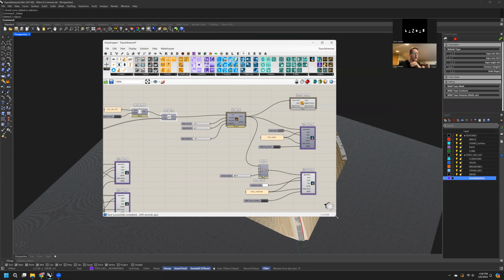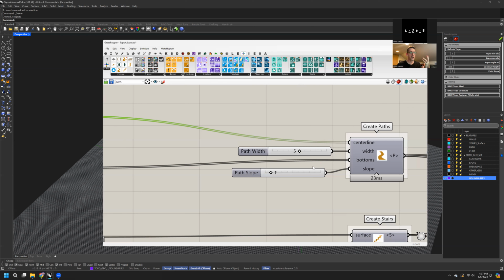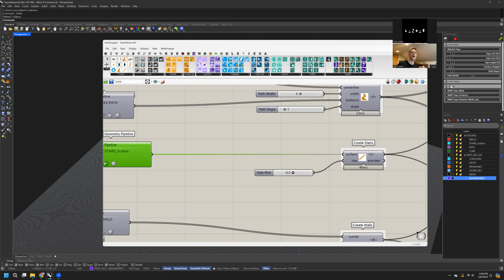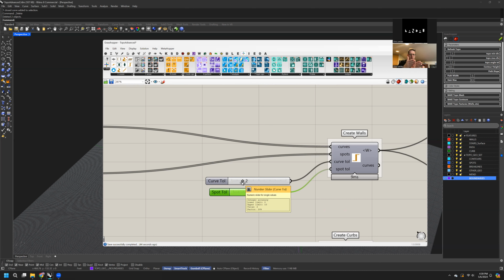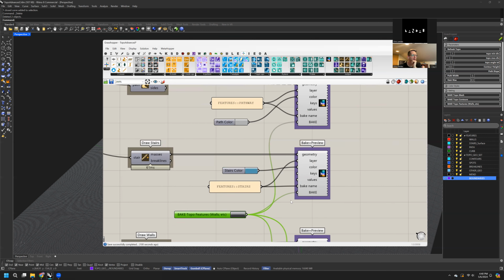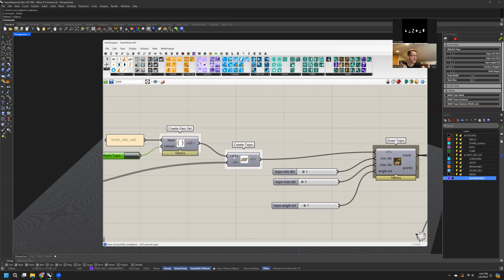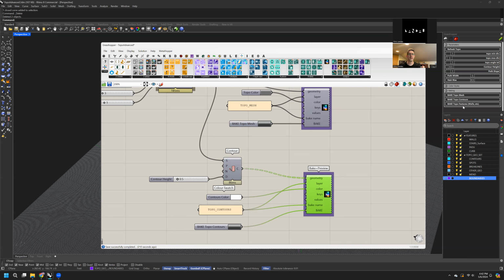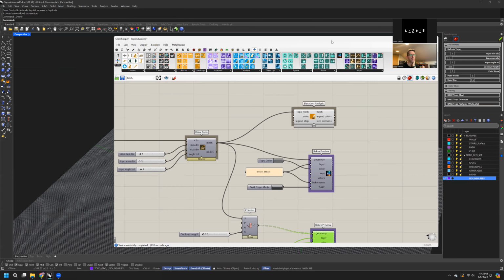Advanced Topo Mini Workflow (Script Tour)